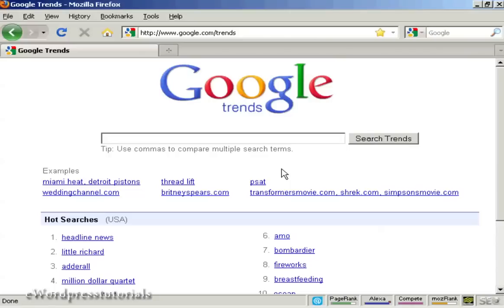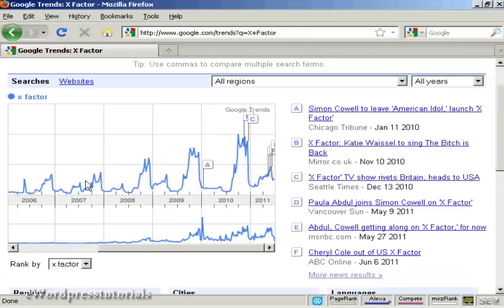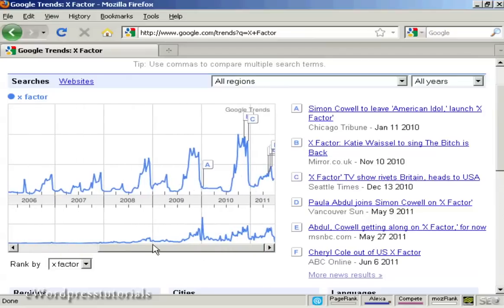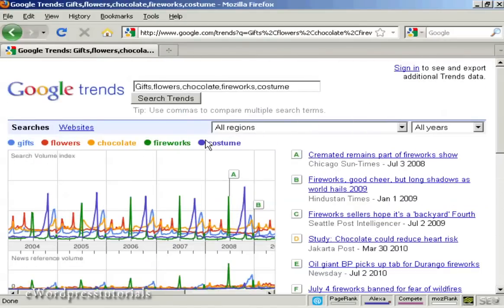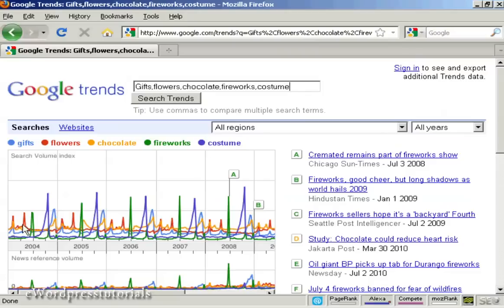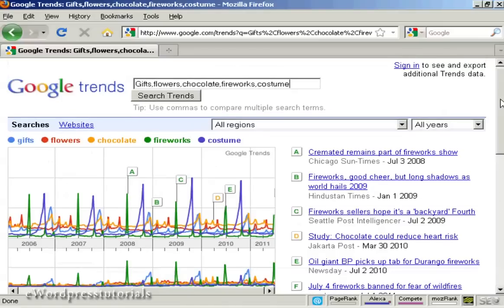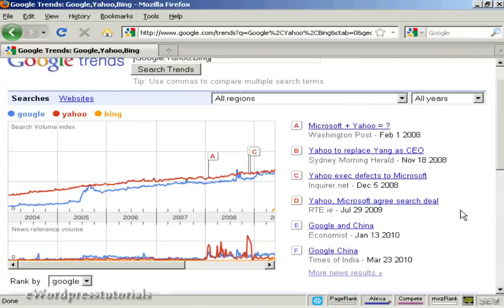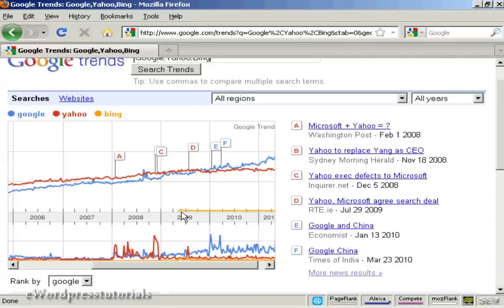How To Use Google Trends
this video is all about How To Use Google Trends